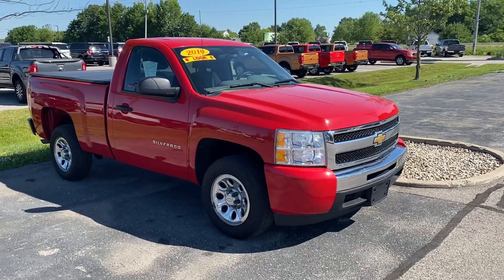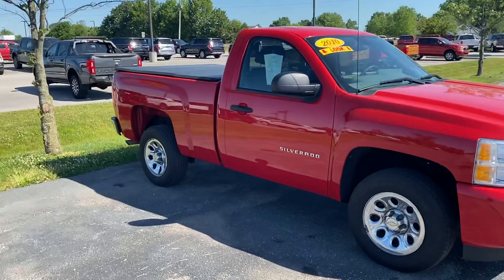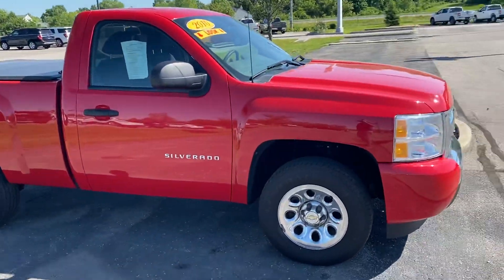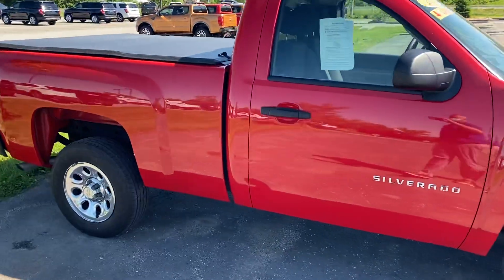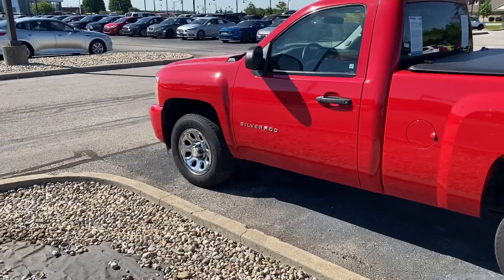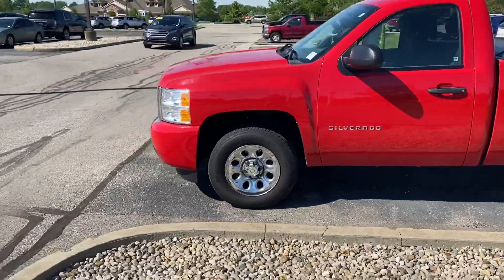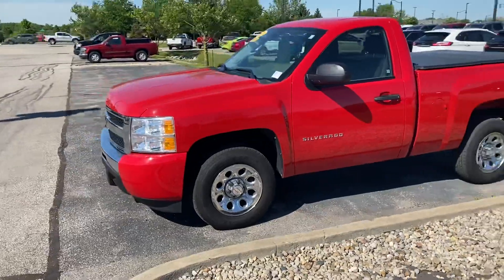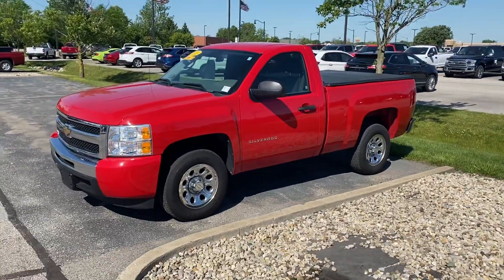2010 Chevy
2010 Chevy